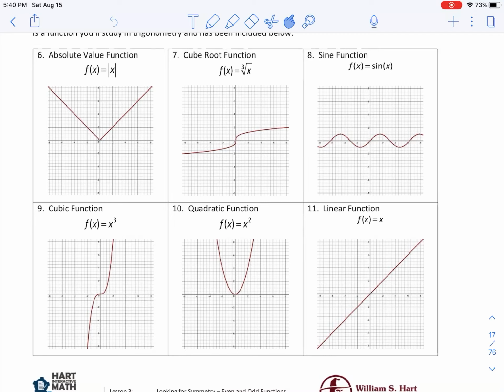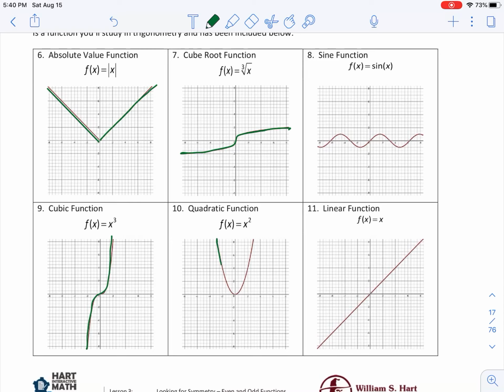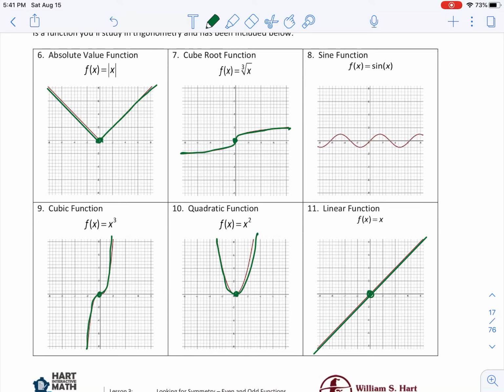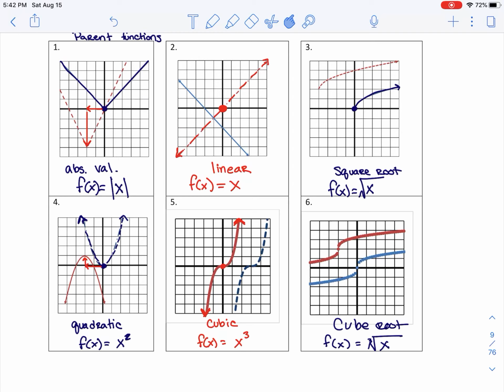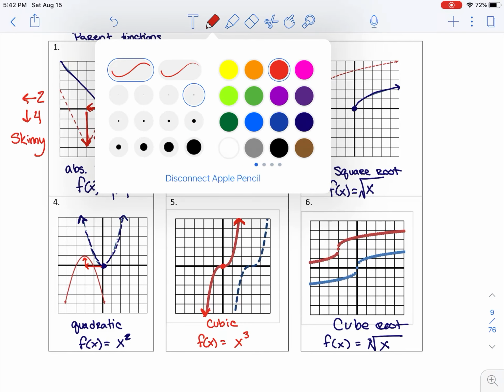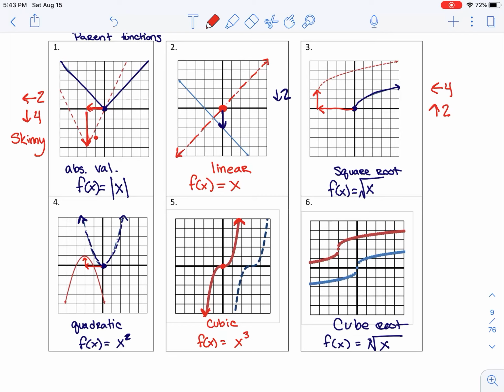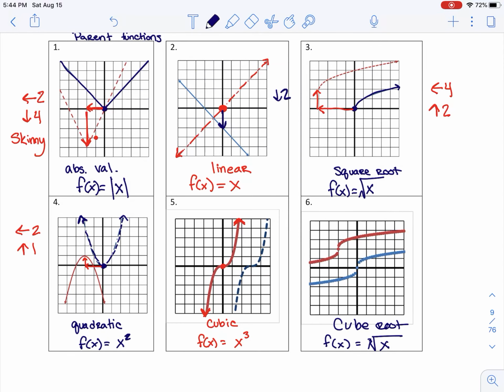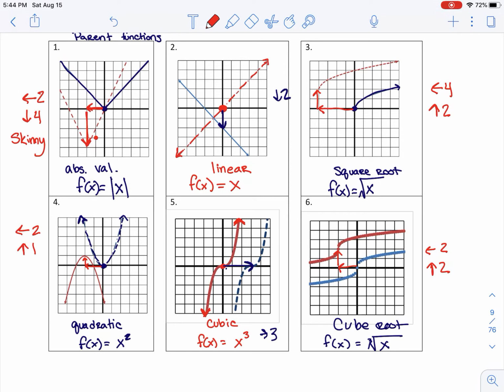Parent functions and moving on a graph intro